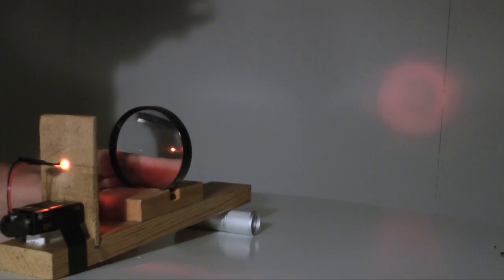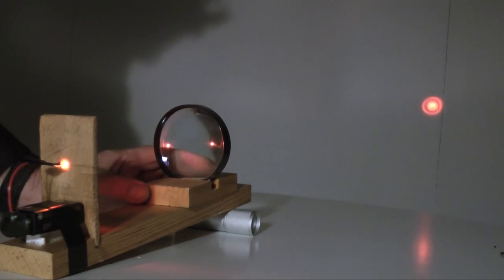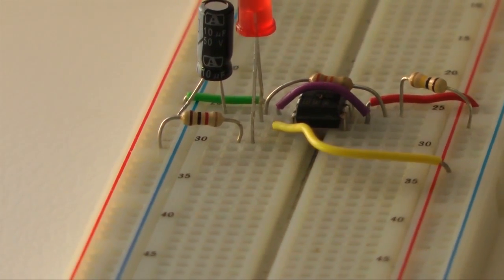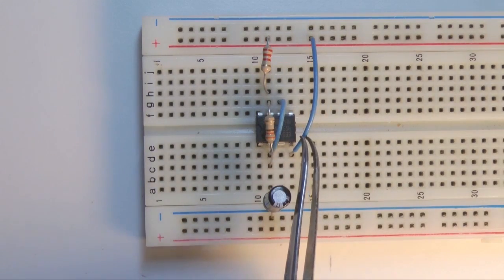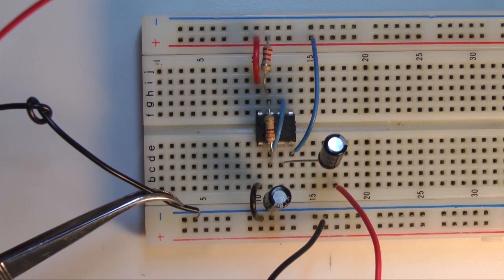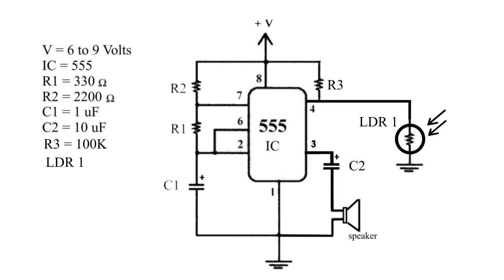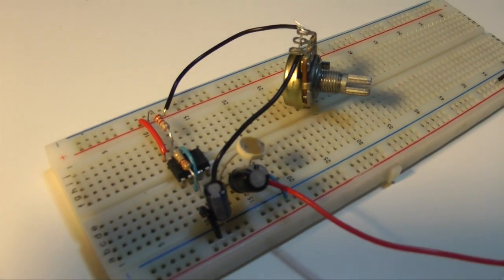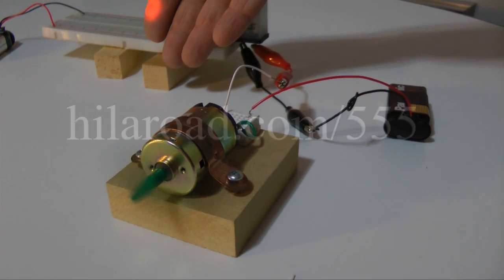Shadow Detector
An Electronics Project
This video explains how to create an alarm that is activated when something or some one, blocks a beam of light - a simple security alarm. With the addition of a relay, this circuit can be modified to control lights, motors or other high current devices.